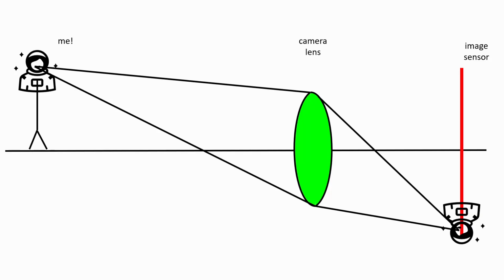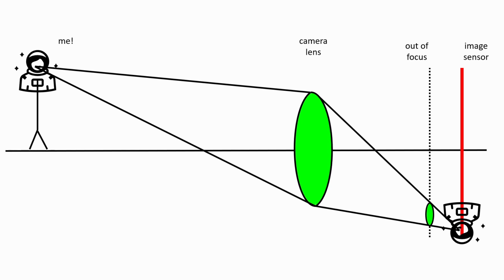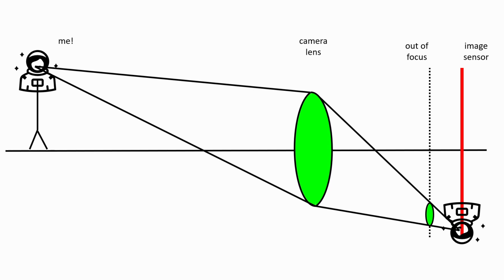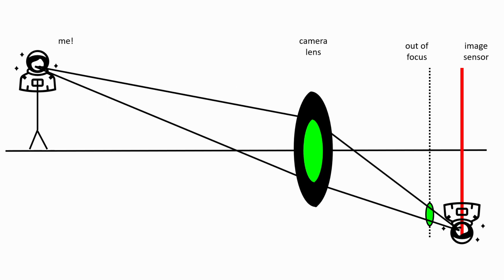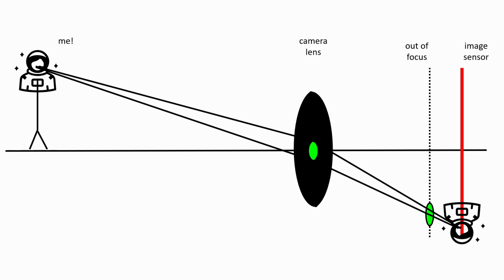Mastering Aperture: Unlocking the Secrets of Camera Lenses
In this video, we'll be diving into the world of camera lens apertures and understanding how they affect the final image. We'll cover the basics of aperture, including what it is, how it's measured, and how it affects depth of field and overall image sharpness. You'll learn why images shot at a lower aperture, such as f/1.4, tend to be blurrier than those shot at a higher aperture, such as f/22. Whether you're a beginner photographer or a seasoned pro, this video will give you a deeper understanding of aperture and help you take your photography to the next level.

To purchase a copy of my most recent collection of short stories, head